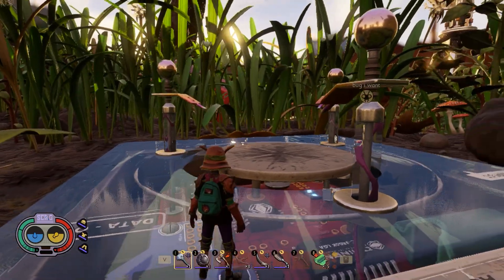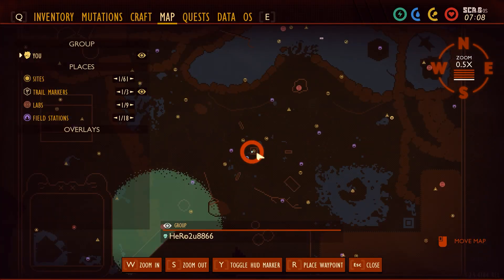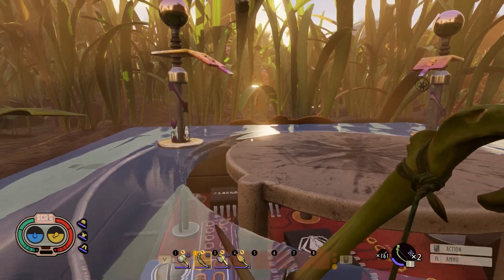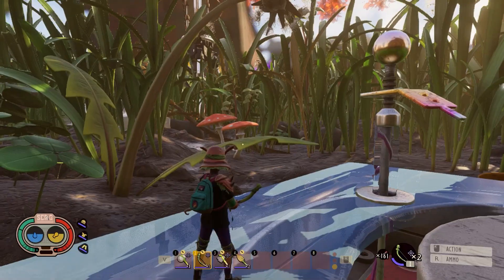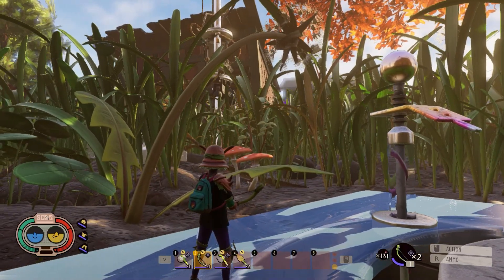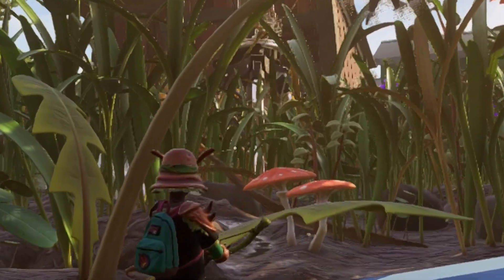How to Get Gnat Fuzz in Grounded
in this video i will show you how to get Gnat fuzz in Grounded Fast step by step guide in grounded 2023 and i will show you how to get Gnat raw meat in grounded too with Gnat fuzz

📖 YouTube Chapters 📖
00:00 Gnat Fuzz in Grounded
00:10 Gnat Fuzz Location in Grounded
00:24 Gnat Fuzz Grounded 2023